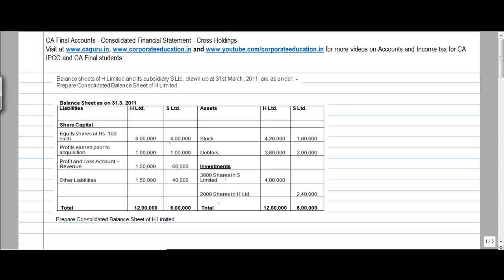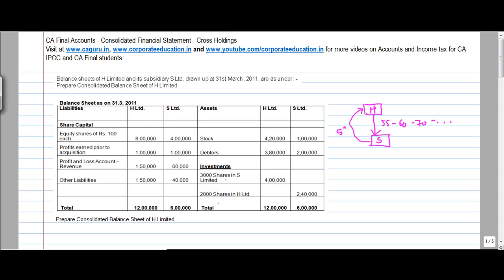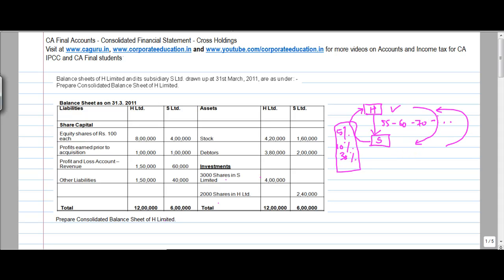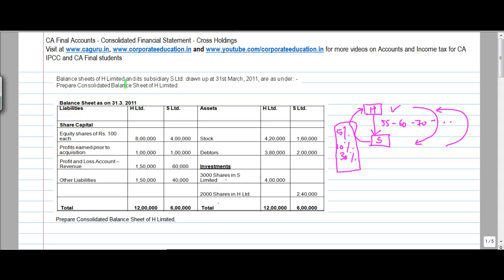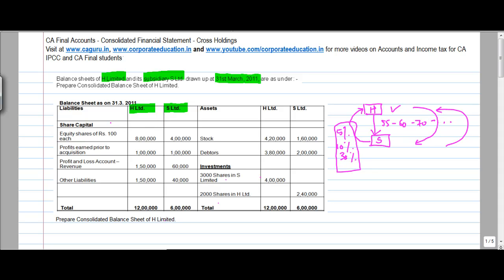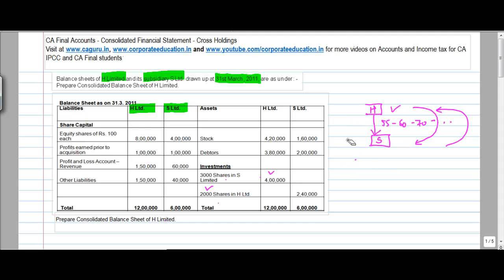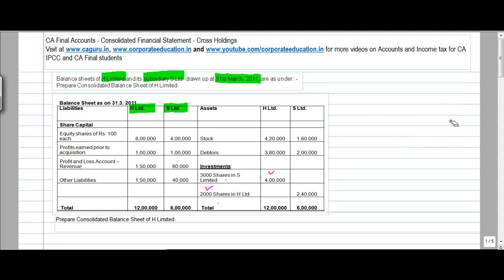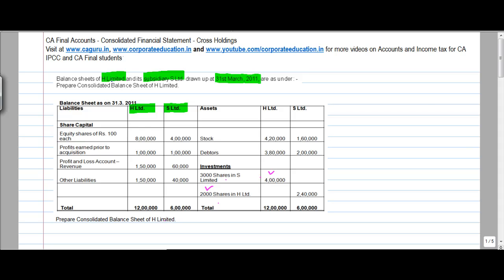CA Final - Problem on Cross Holdings of investment - Part I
This problem deals with the situation wherein two companies have shareholding in each other and one of them is the holding company in the group.